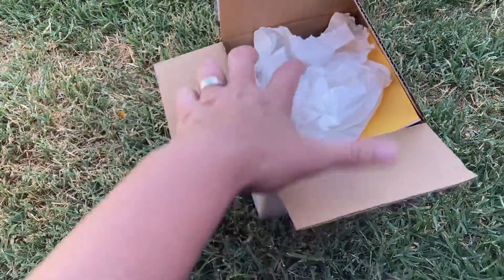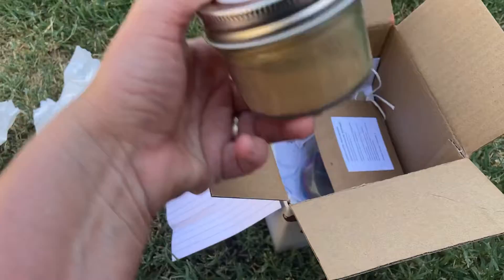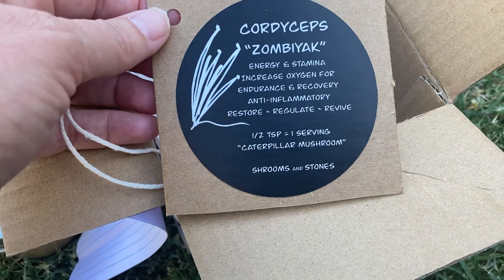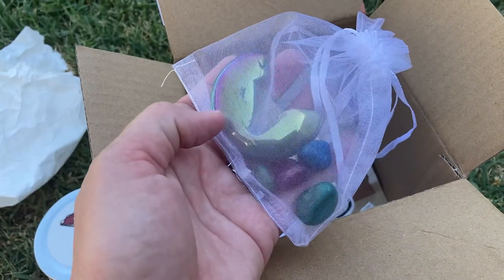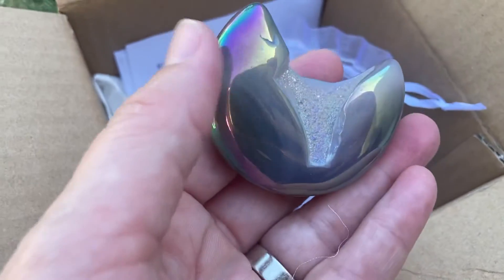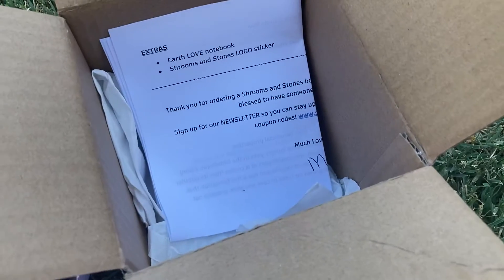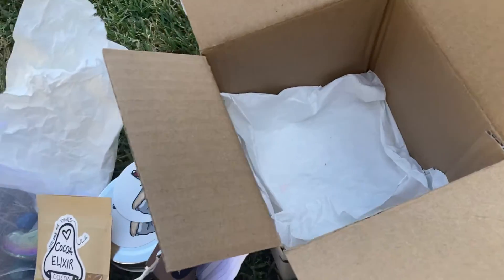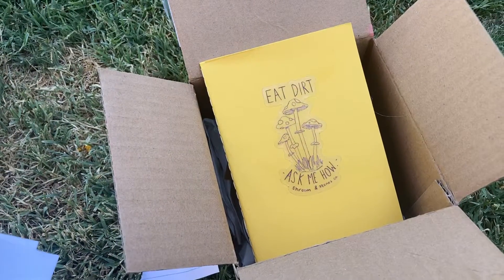Up boxing a Shrooms and Stones subscription box! 🍄💙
New Shrooms and Stone every month! What!? So adventurous!

This is just a sample of what you might find!

Whether it’s for yourself or a super unique gift for family or a friend, this Shrooms & Stones box is curated with LOVE!